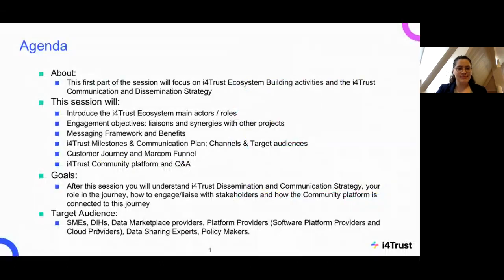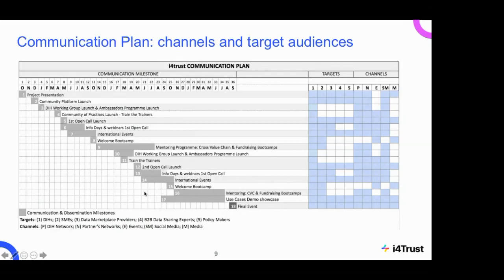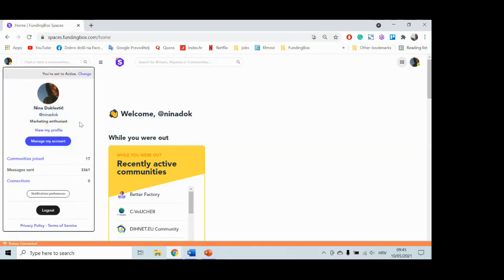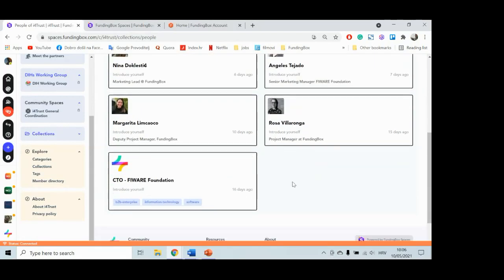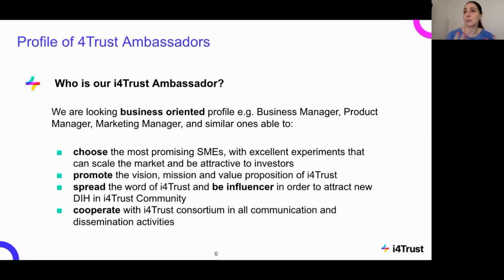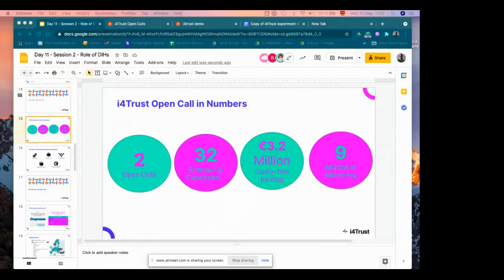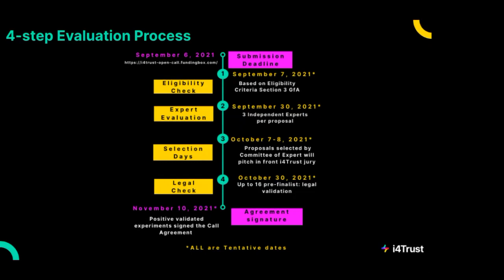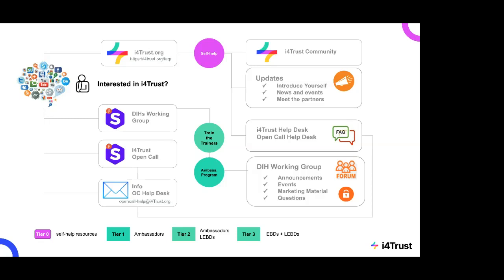Session 6 - Ecosystem Building & the role of DIHs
This session consists of two parts. The first part will elaborate on the approach adopted towards building the i4Trust Community and the second will elaborate on the OnBoarding: the role of DIHs.
The session for Local Experts in Data Sharing (LEBDs) & Ambassadors